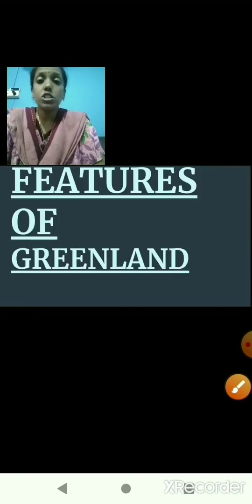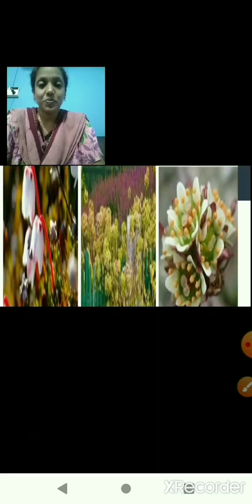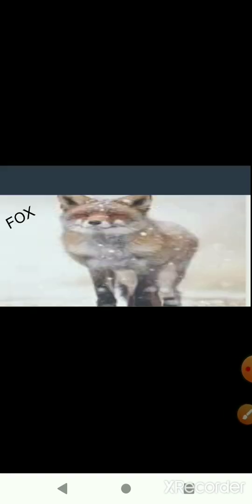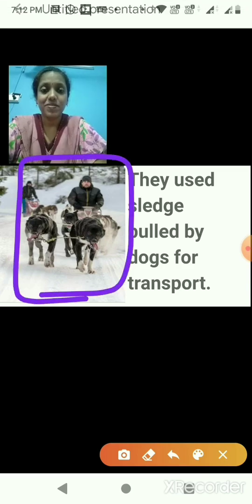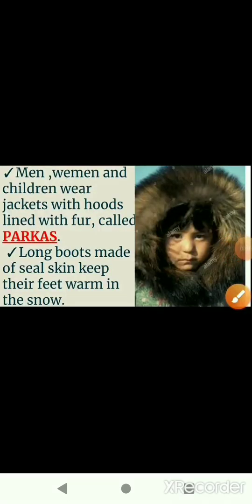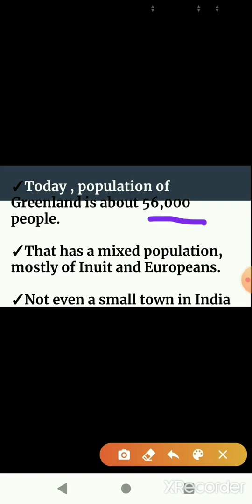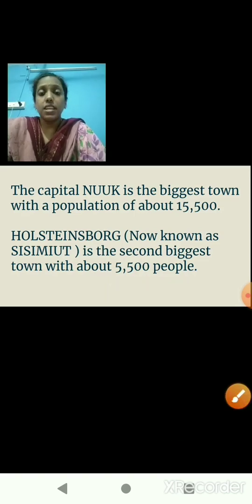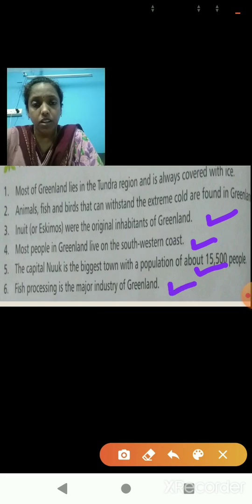CLASS_5_SOCIALSTUDIES_CHAPTER_6_GREENLAND_THE_LAND_OF_ICE_AND_SNOW_PART_3_3_JULY_2020